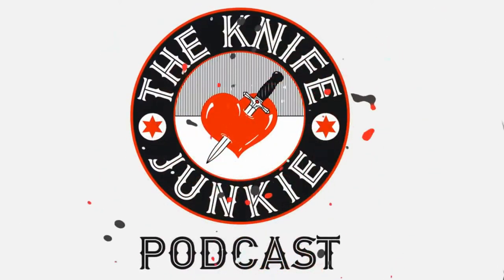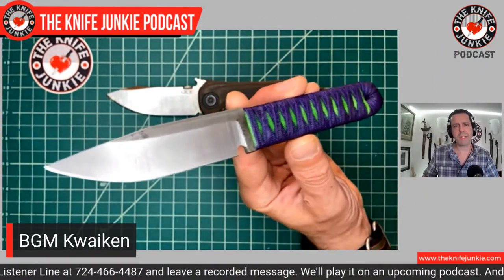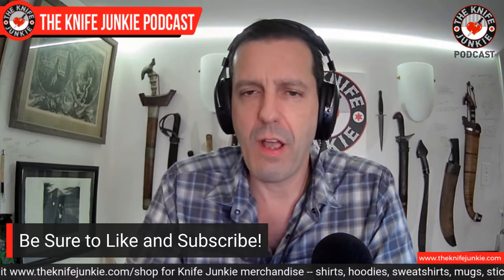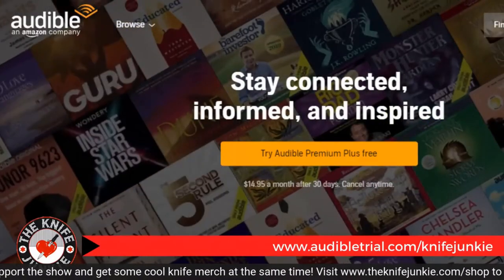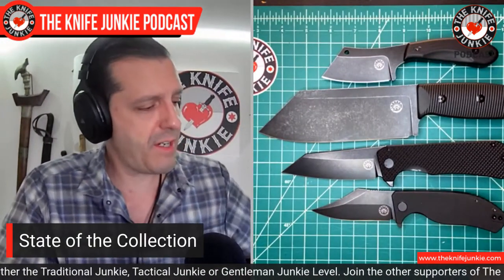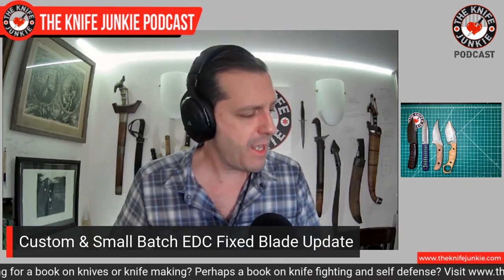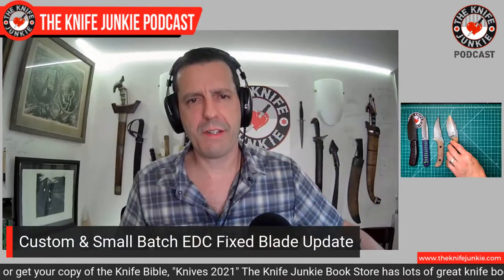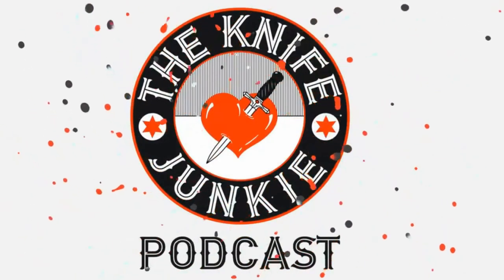Custom and Small Batch EDC Fixed Blades Update - The Knife Junkie Podcast Episode 227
On the mid-week supplemental episode of The Knife Junkie podcast (episode 227), Bob "The Knife Junkie" DeMarco provides an update on some of his recent custom and small batch EDC fixed blades:
- Ron Steele Jr. Prime DP
- BGM Kwaiken
- Kramer Voodoo
- Black Roc Monkey Thumper
- SPK Shark
- Pinkerton Pikal Knife
- Dylan Grace Blade Co. Wharnie Scalpel

Bob starts the show with his "pocket checks" -- the ZT 0630, Tactile Knife Co. Rockwall and the BGM Kwaiken -- and also covers the 2021 Line Up from Krudo Knives in Knife Life News.

And in his "state of the collection," Bob looks at:
- Off-Grid Grizzly Chef Knife
- Off-Grid Caiman EDC
- Off-Grid Hoglet
- Off-Grid Enforcer XL

🔪 SHOPPING FOR A KNIFE 🔪
The Knife Junkie Knives for Sale Webpage --